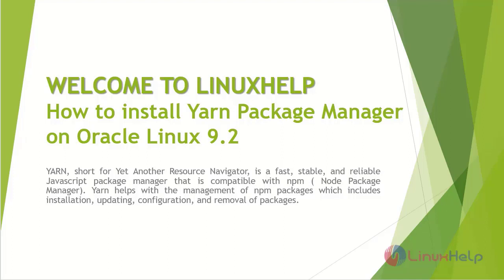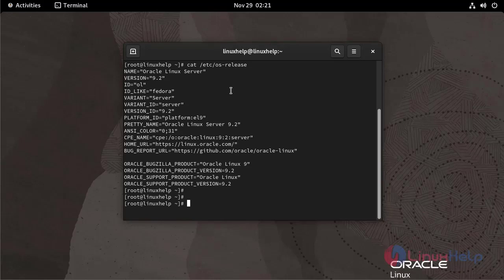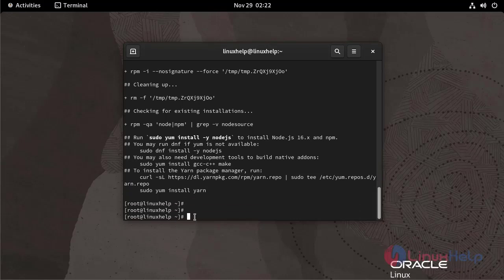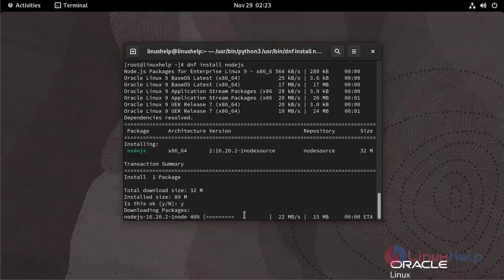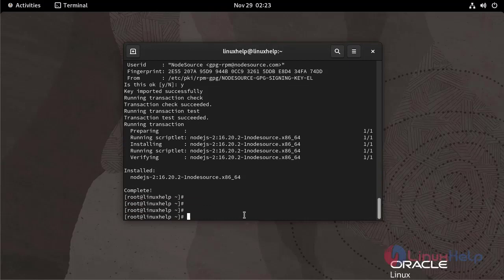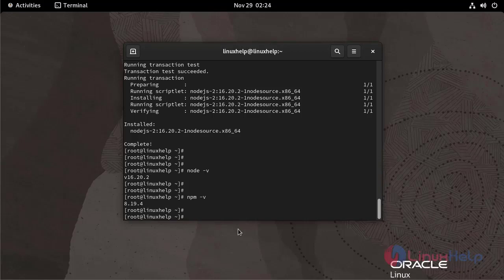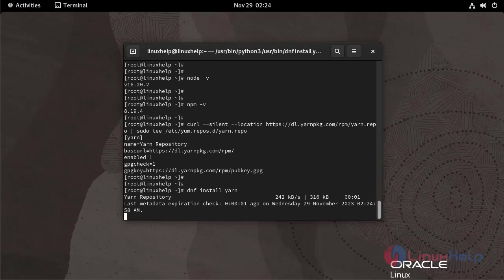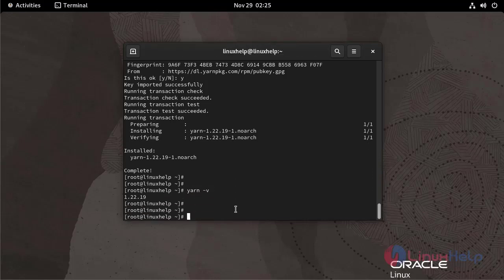How to install Yarn Package Manager on Oracle Linux 9.2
YARN, short for Yet Another Resource Navigator, is a fast, stable, and reliable Javascript package manager that is compatible with npm ( Node Package Manager). Yarn helps with the management of npm packages which includes installation, updating, configuration, and removal of packages.